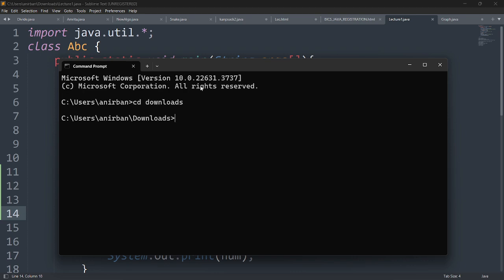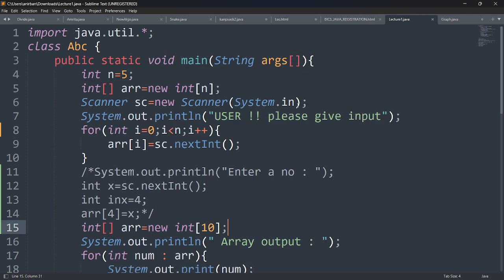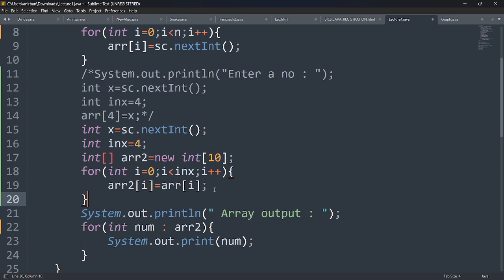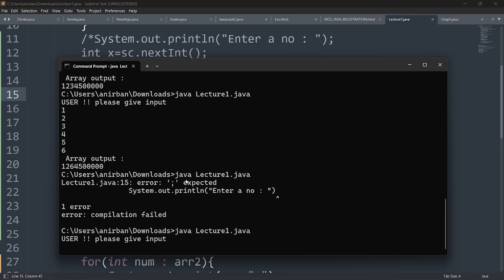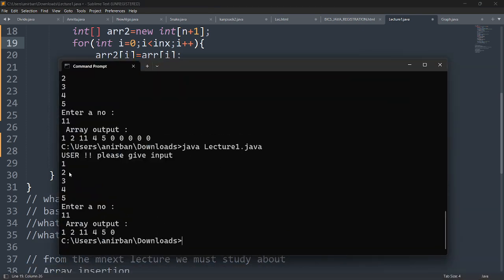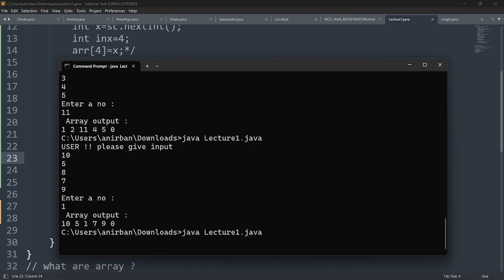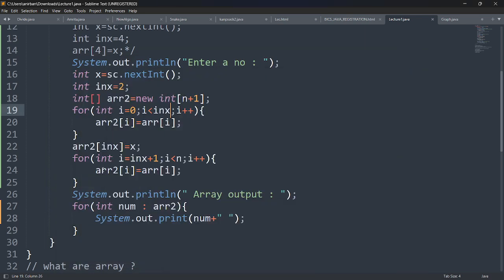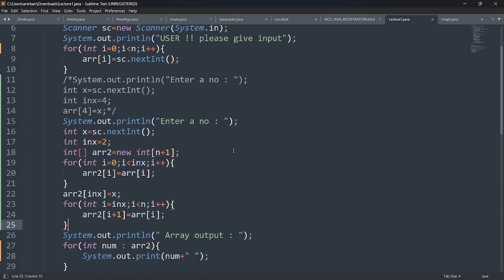DATA STRUCTURES | Insertion in arrays | Anirban Sarkar | Lec: - 1.1 | Binary Institute of Technology